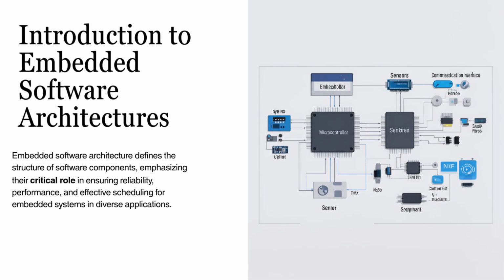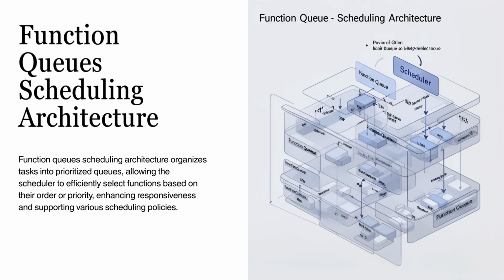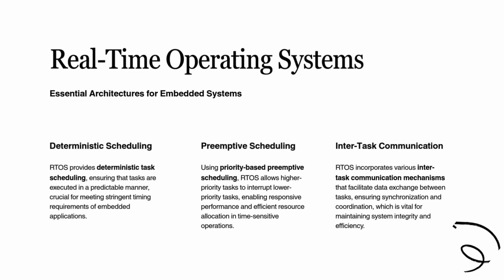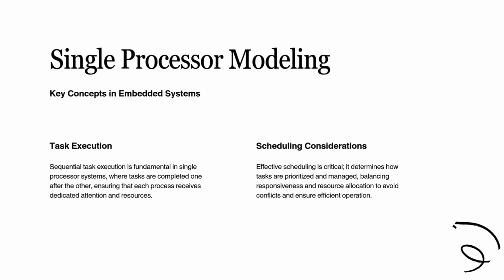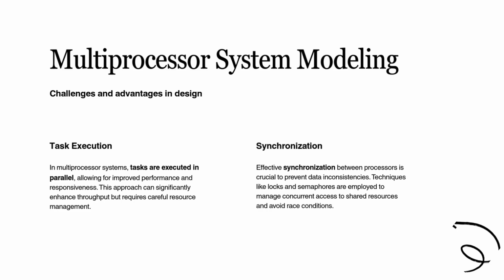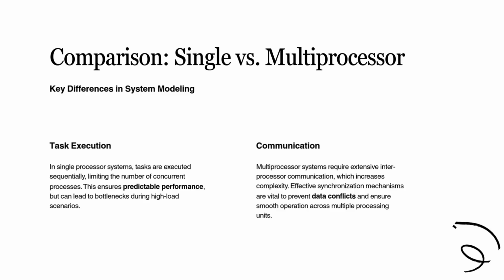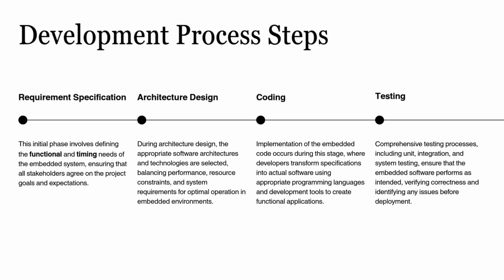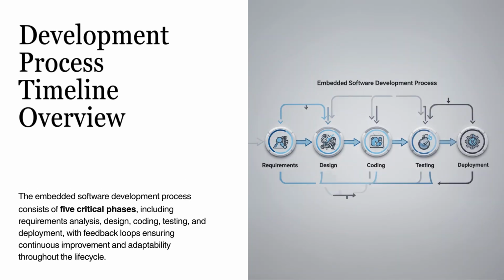Software Architectures in Embedded Systems